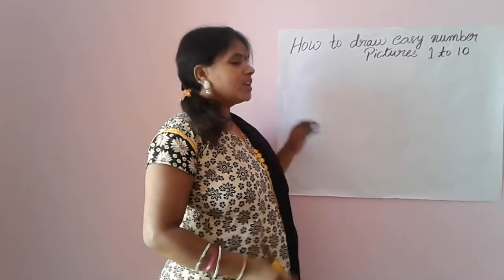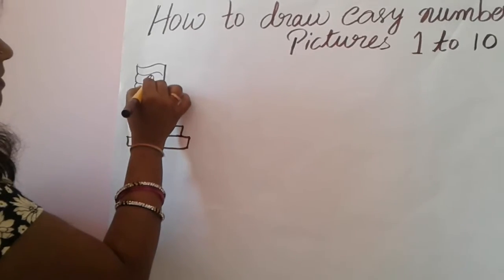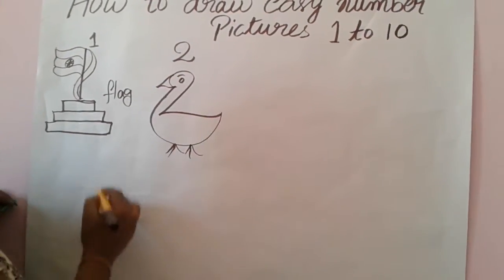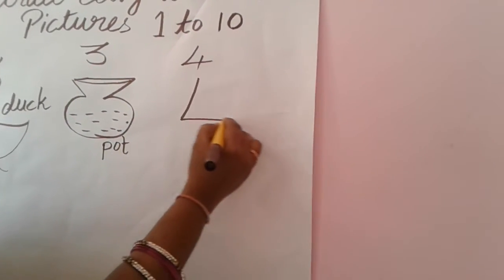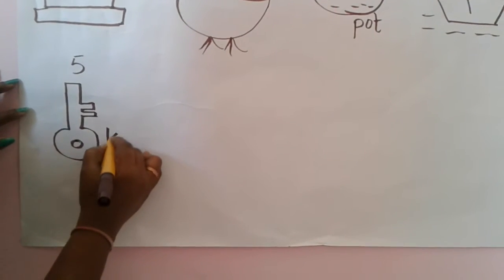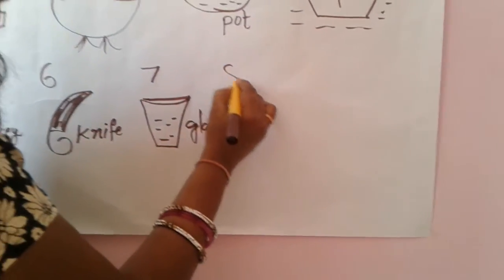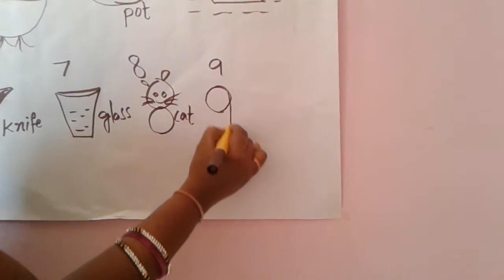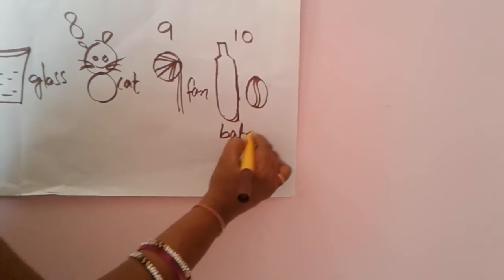how to draw easy number pictures from 1 to 10